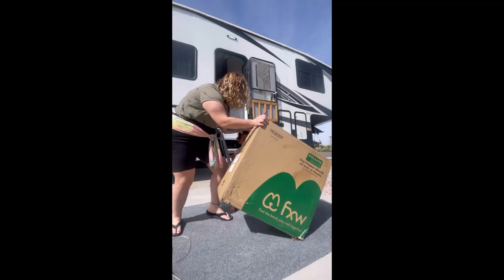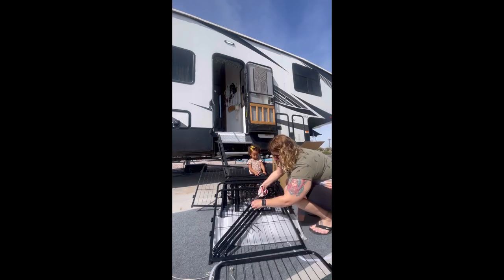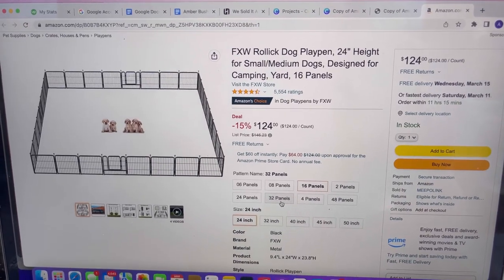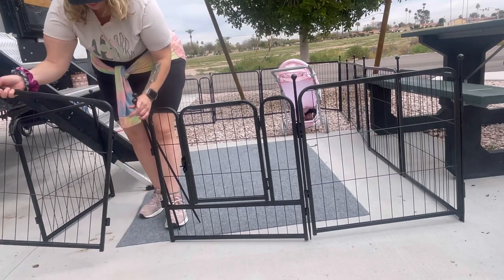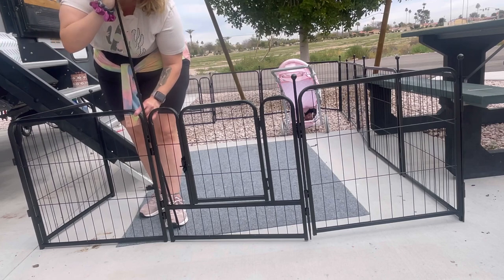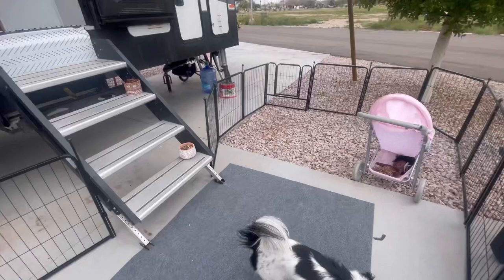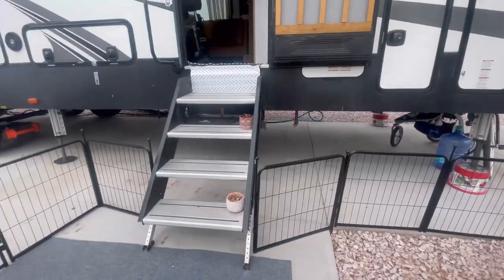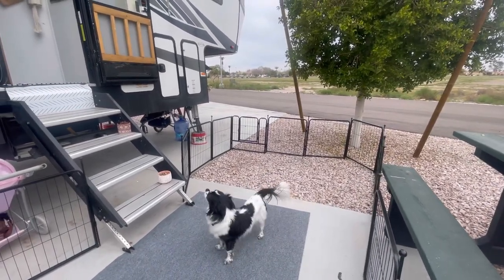FXW Dog Playpen Set Up & Review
FXW Dog Playpen